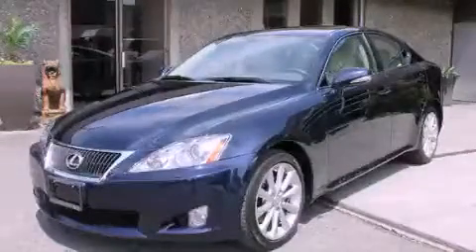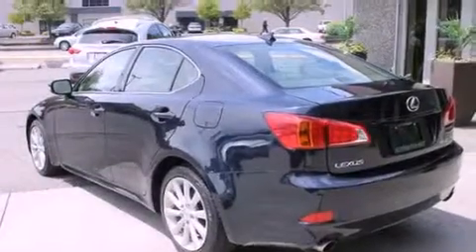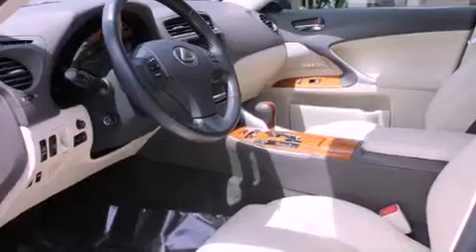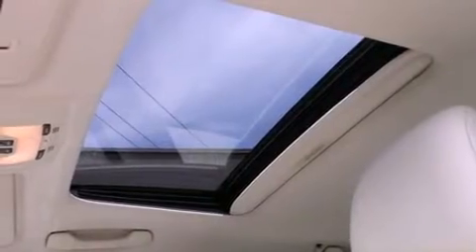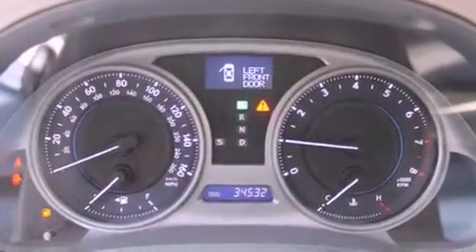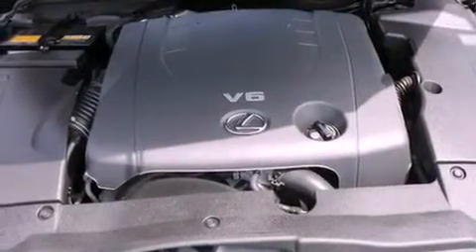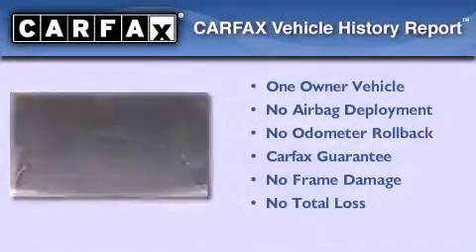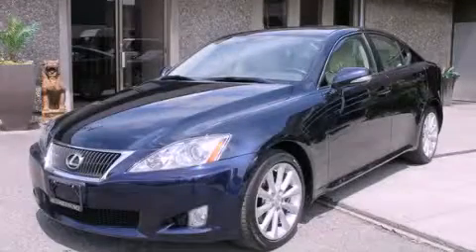2009 Lexus IS 250 Seattle WA 98108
Year : 2009
 Make : Lexus
 Model : IS 250
 Engine : 2.5L V6 24V DOHC
 Trans . : Automatic
 Exterior : Blue
 Miles : 34,532
 Interior : Beige

 5910 Corson Ave S.

 Pre-Owned 2009 Lexus IS 250 Seattle WA